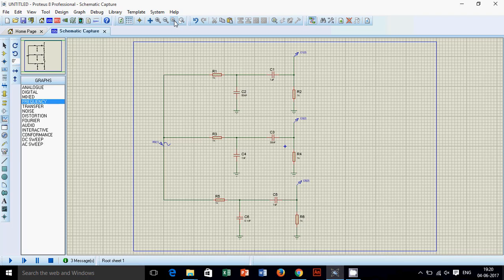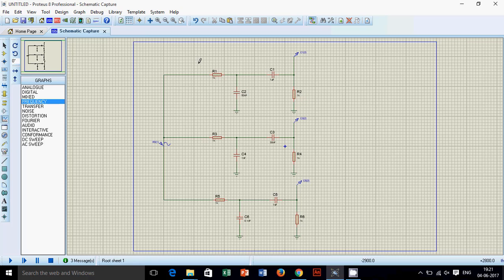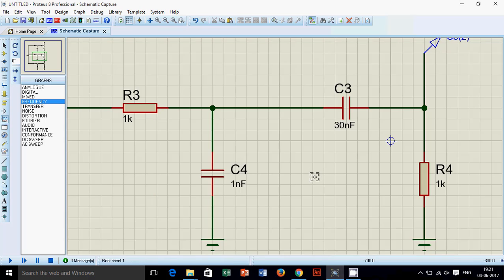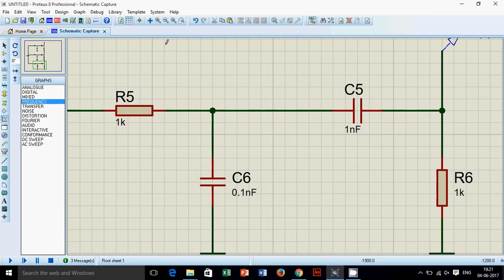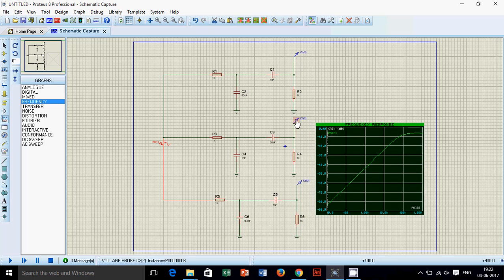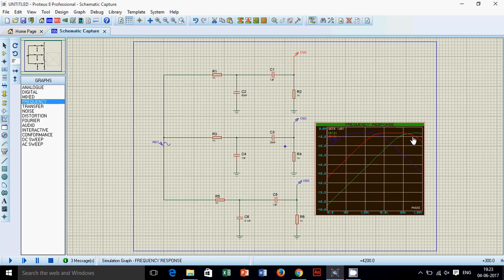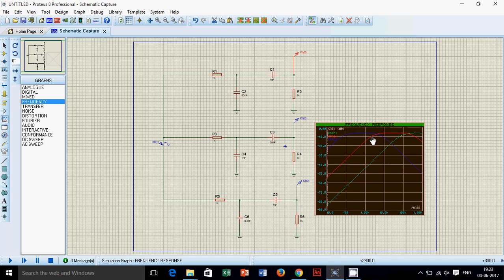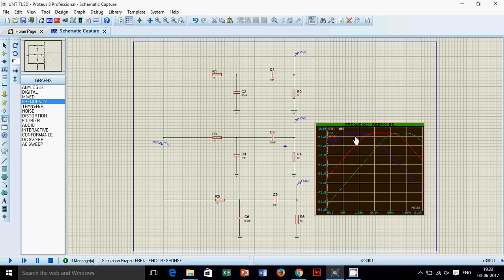3 way passive crossover in proteus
We discussed about how to make a 3 way passive crossover in proteus using 3 band pass filters.

Follow electronix HuB @,

Follow me (Yogesh Vaidya) @,